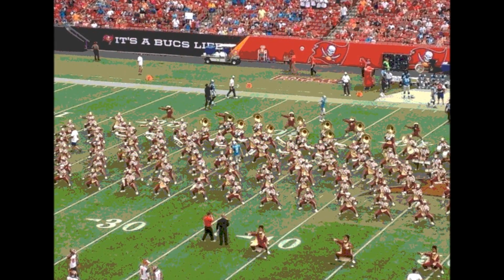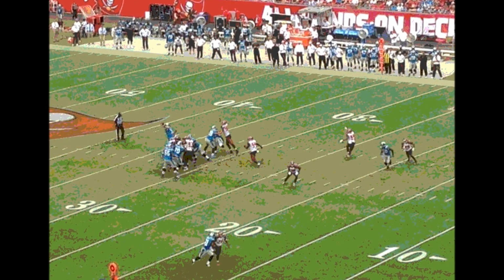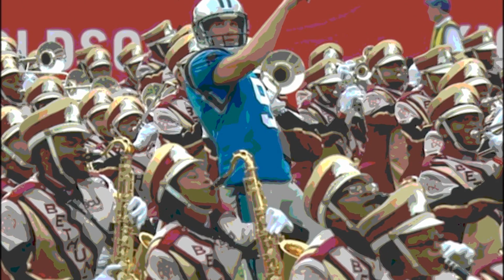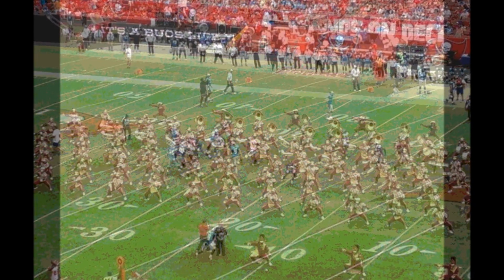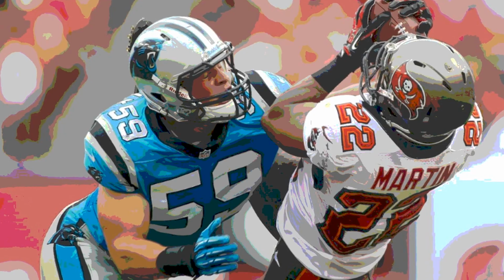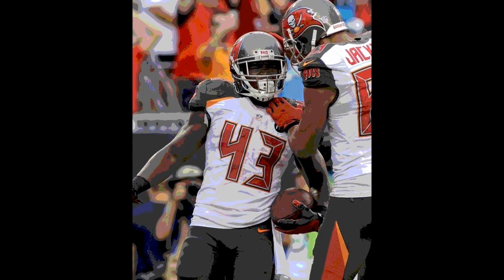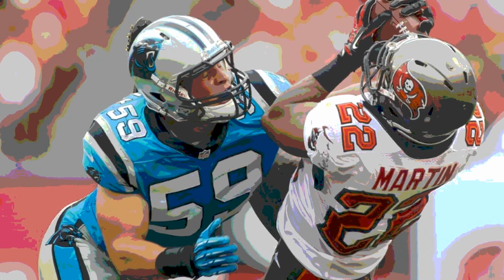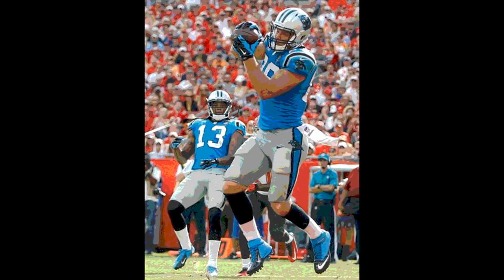Carolina Panthers vs Tampa Bay Buccaneers September 7, 2014 Week 1 - Recap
Raymond James Stadium, Tampa, FL
Carolina Panthers 20 at Tampa Bay Buccaneers 14 F

Scoring Summary:
Greg Olsen 5 Yard pass from Derek Anderson - Panthers 7 Bucs 0
Graham Gano 28 Yard Field Goal - Panthers 10 Bucs 0
Kelvin Benjamin 26 Yard pass from Derek Anderson - Panthers 17 Bucs 0
Chris Owusu 19 Yard pass from Josh McCown - Panthers 17 Bucs 7
Bobby Rainey 6 Yard pass from Josh McCown - Panthers 17 Bucs 14
Graham Gano 33 Yard Field Goal - Panthers 20 Bucs 14

Top Performers:
Derek Anderson 24/34 230 yards 2 TD
Josh McCown 22/35 183 yards 2 TD 2 INT
DeAngelo Williams 14 car 72 yards
Kelvin Benjamin 6 rec 92 yards 1 TD
Greg Olsen 8 rec 83 yards 1 TD
Antoine Cason 9 tackles 2 PD 1 INT
Luke Kuechly 9 tackles 1 Sack 2 TFL 1 QB hit
Lavonte David 10 tackles 2 TFL 1 QB hit
Roman Harper 2 tackles 1 PD 1 INT
Gerald McCoy 8 tackles 1 Sack 2 TFL 1 QB hit

This video contains still photos and analysis from the game.